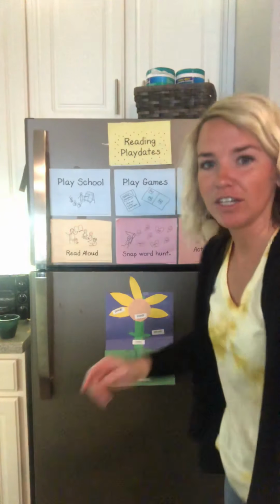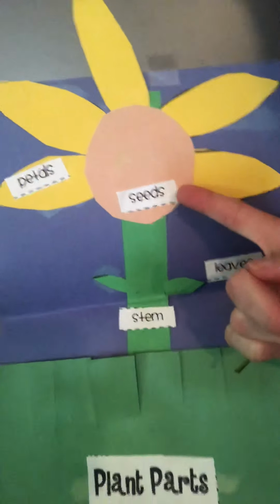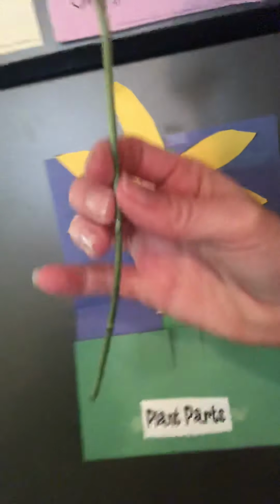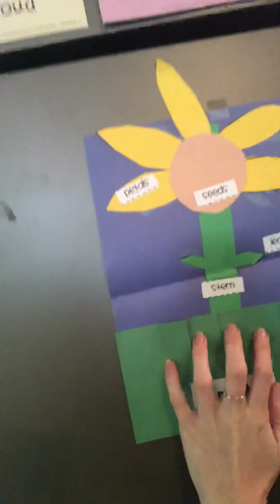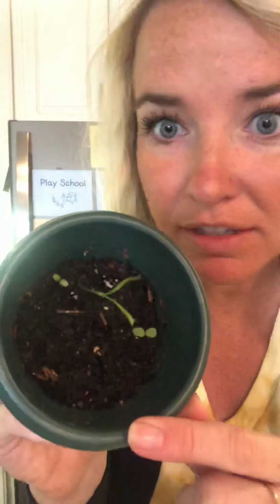Parts of a plant